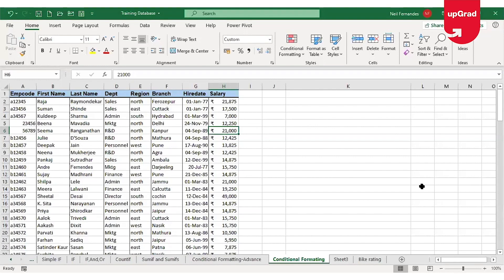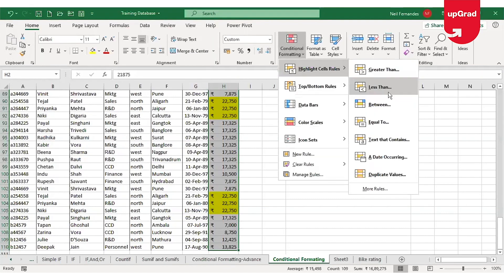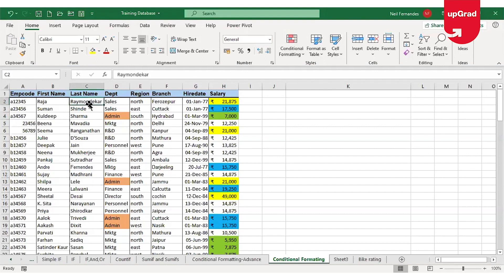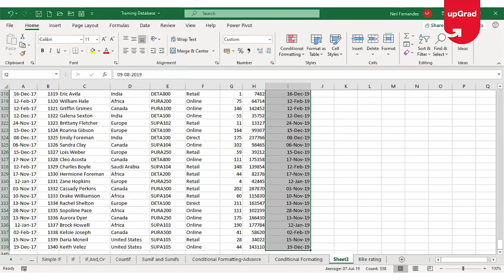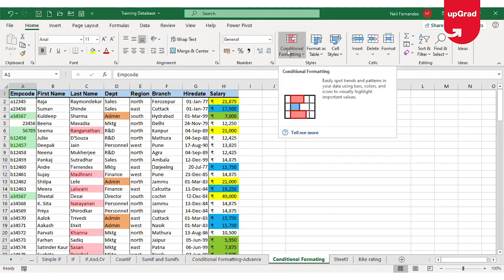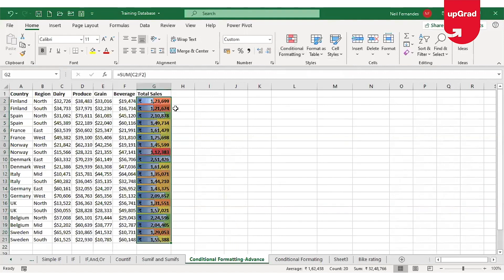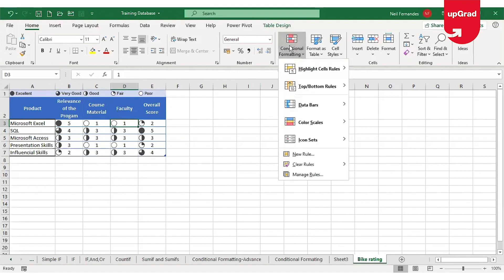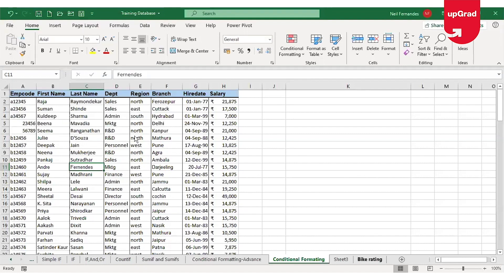Excel for Fresher Part 8 | Conditional Formatting In Excel | Excel Tutorial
Hello and welcome back to our Excel tutorial series for freshers - Part 8! In our previous videos, you learned  Logical Functions In Excel. In this excel tutorial for beginners, we'll explore the Conditional Formatting In Excel.

But before we dive deep into the topics, please watch the previous videos of this excel tutorial series by clicking the following playlist link,

Join us and enhance your Excel skills today!

Don’t forget to leave your questions or comments below.

🟢 Get industry-updated insights every week from domain experts - Check out our free masterclasses
🟢 Wish to get started with your upskilling journey? Schedule a free counselling session